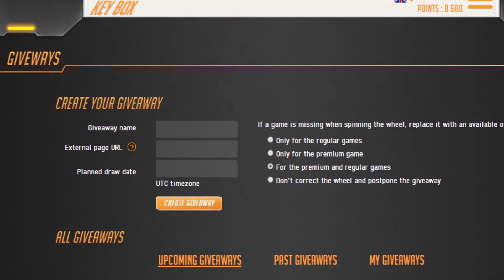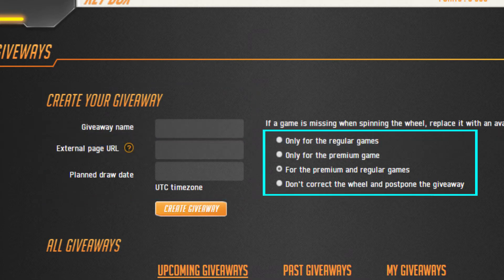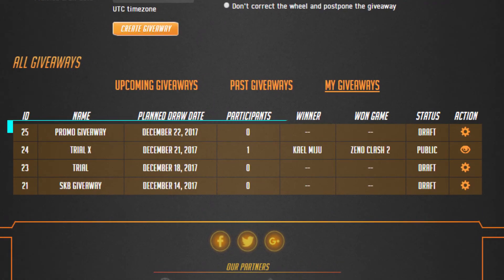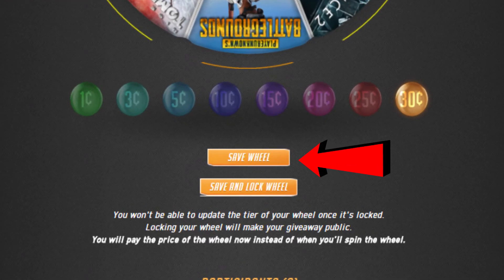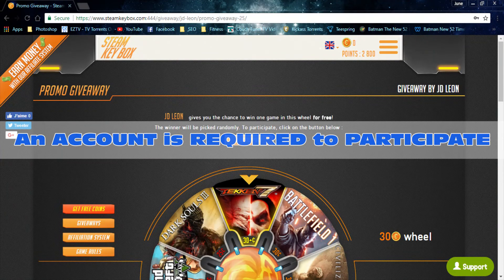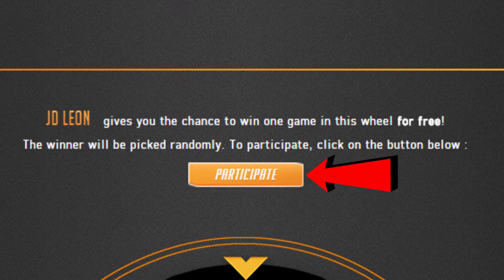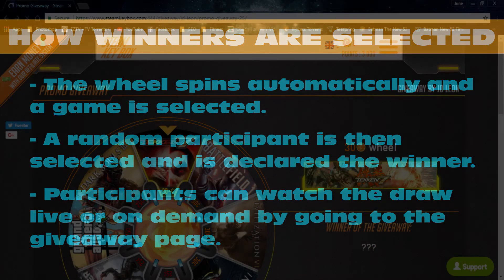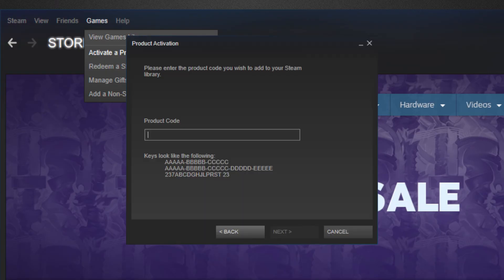How to Create Giveaways using SteamKeyBox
If you've got an audience or following online and would like to giveaway games as prizes, SteamKeyBox now offers the easiest automated way to do so. You can also do this just for fun with friends, colleagues and family. Check out the video to find out how.